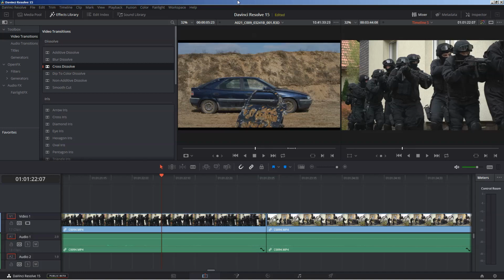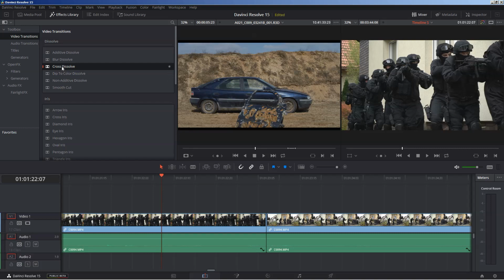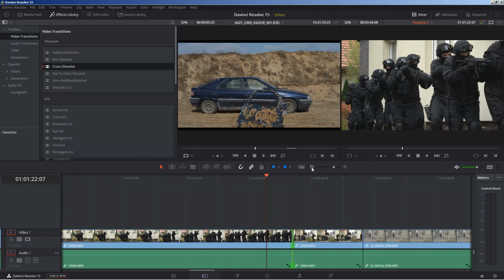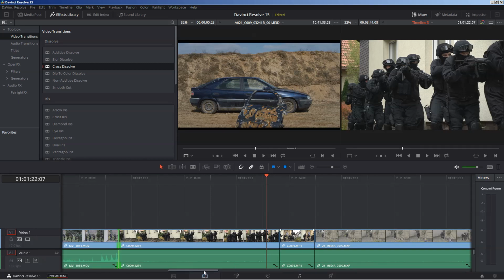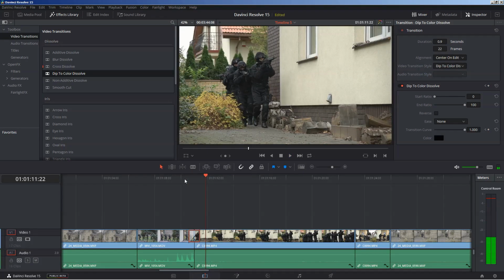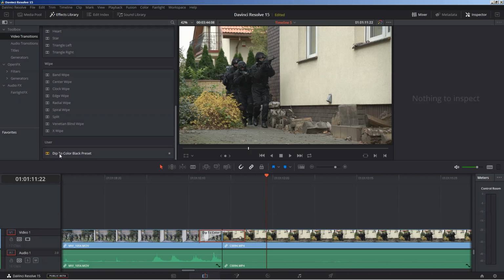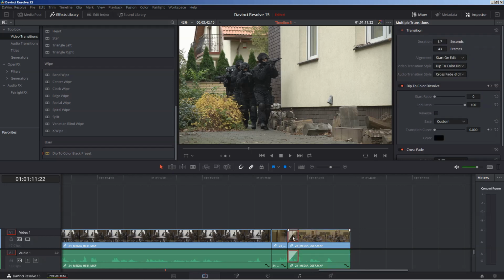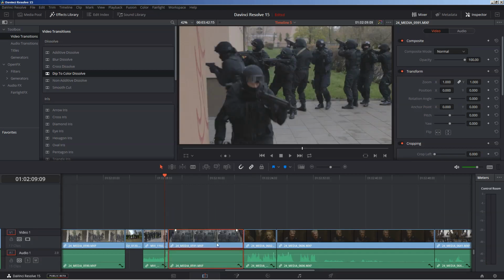271533 09 Transitions and handles Davinci Resolve 15: Editing